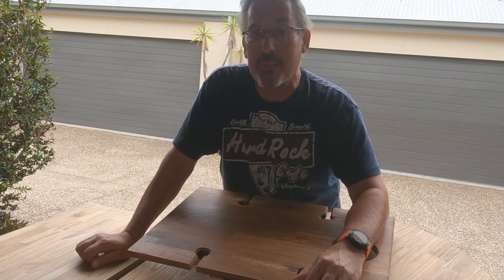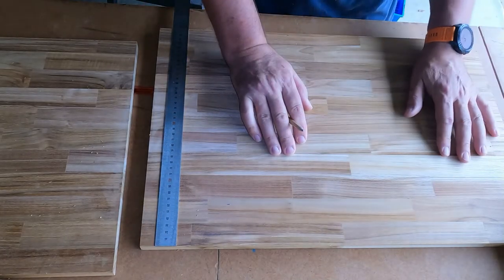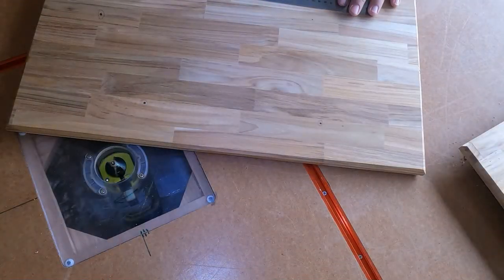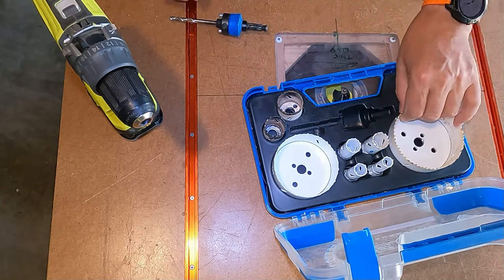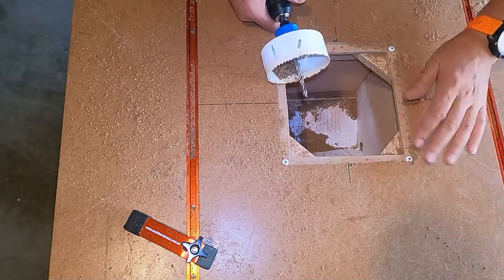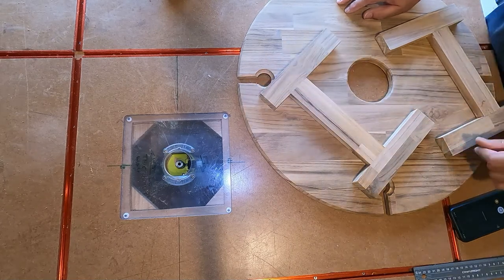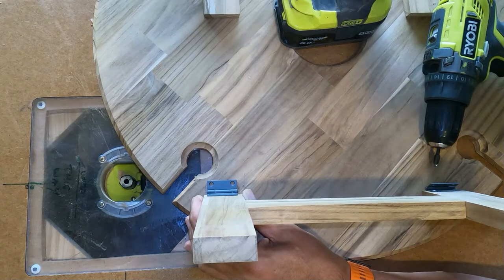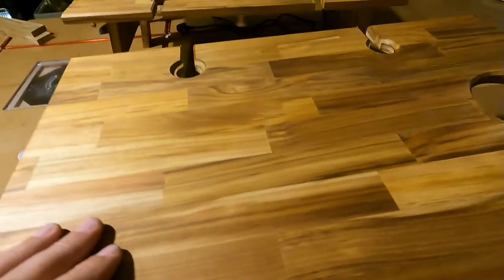Make a Simple Folding Leg Picnic Table - with Build Plans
Today you can build a simple picnic table in two styles - rectangle or round - by following these easy steps in our latest video. Build Plans are available shortly for download from our website southwooddesigns.com.au or via our Etsy Store - SouthWoodDesignStore

Take it with you to the beach, the park or even just out in the garden!

These were built in teak and are nice and lightweight, making it easy to take with you.

Here is a list of the tools and accessories used - no specific endorsement, sponsorship or recommendation, just indicating what was used to complete the project. Purchased mostly from a local Bunnings store, the Australian hardware store chain.